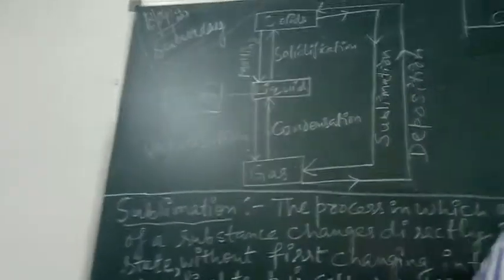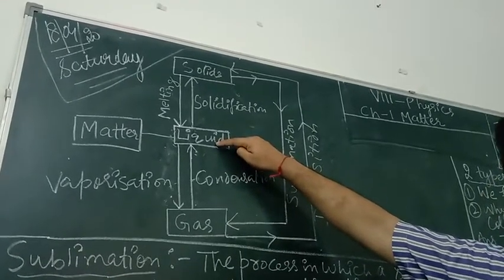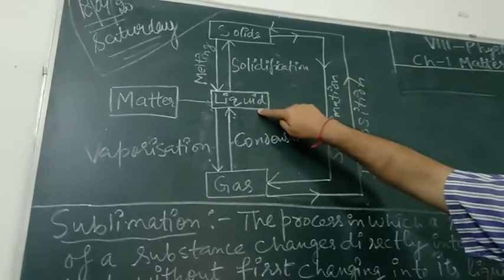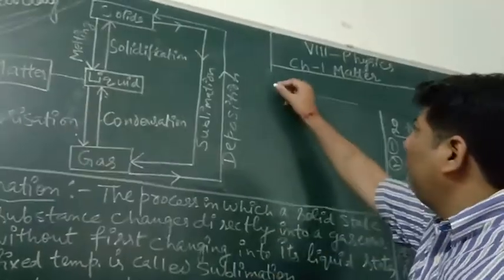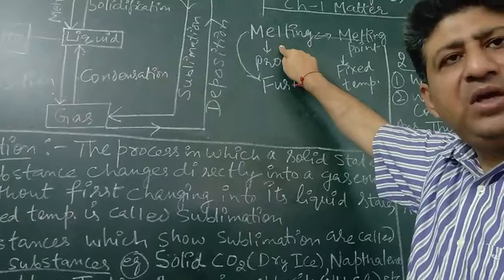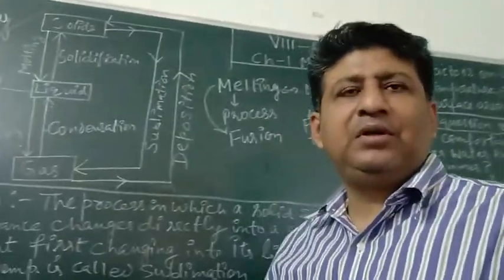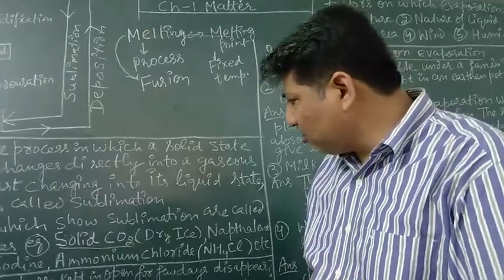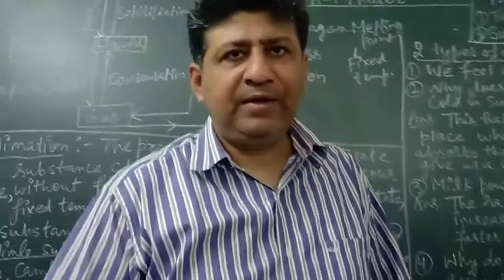ICSE Class VIII, Chapter 1, Matter, Part 5 of 6, Step by Step Coaching Academy Moga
Evaporation, Sublimation and Reasoning Questions ICSE Class VIII Physics,Chapter 1,# Matter Part 5 of 6